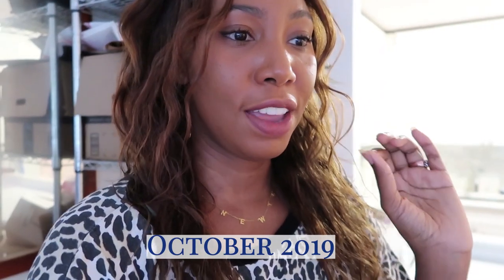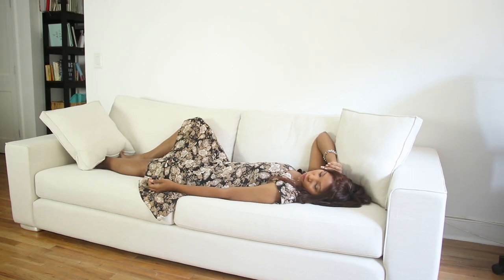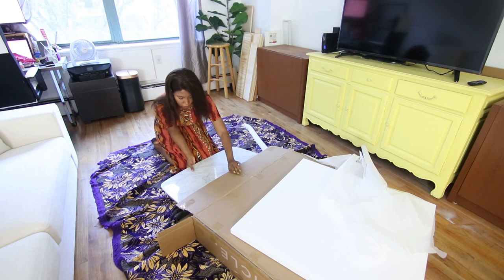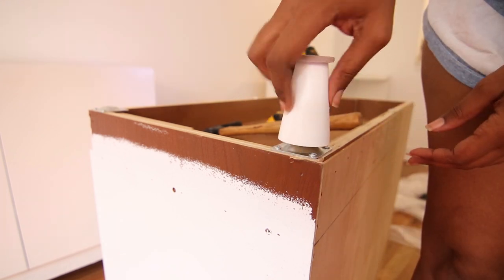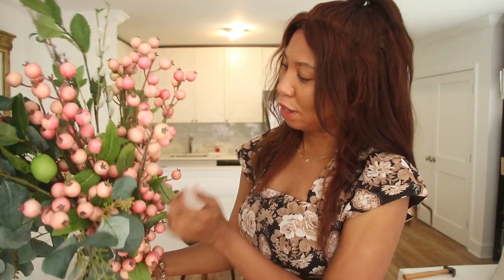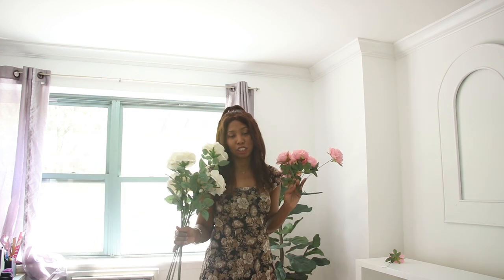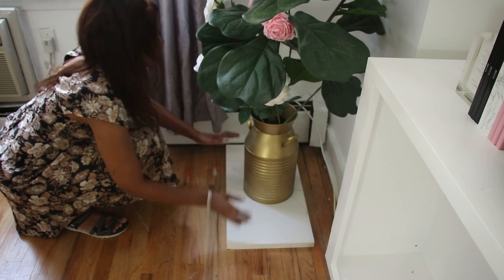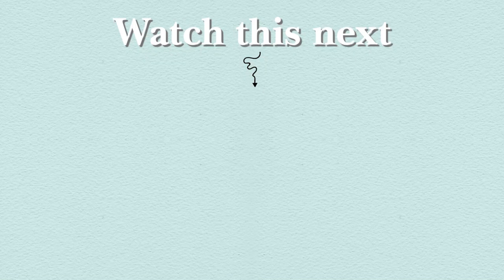Living Room Makeover! Redecorate my NYC Apartment. Renter Friendly Styling and Organizing.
I am falling in love with my apartment all over again.  Check out my makeover and watch me redecorate my entire NYC apartment living room.

Shop the products here:
Sitka Quartz White Sofa

I am no longer accepting real estate clients searching for apartments. Sorry, no emails 🙂

I’m Nyasia, a Designer, Producer, and Real Estate Broker from NYC.  On this channel I create lifestyle content about my favorite things: real estate, home decor, travel, food, and more.